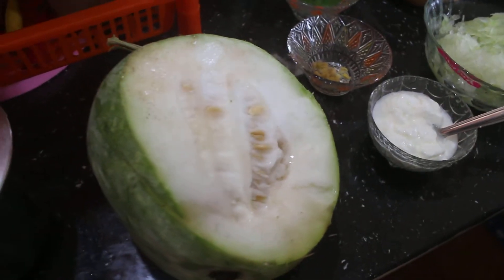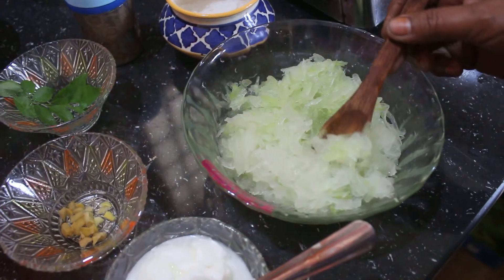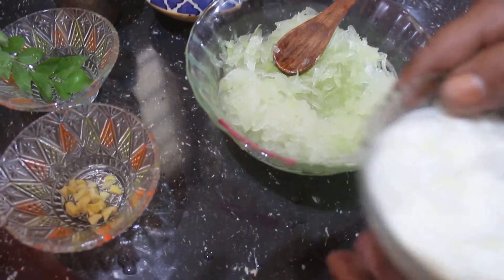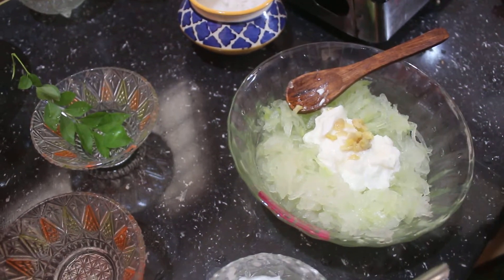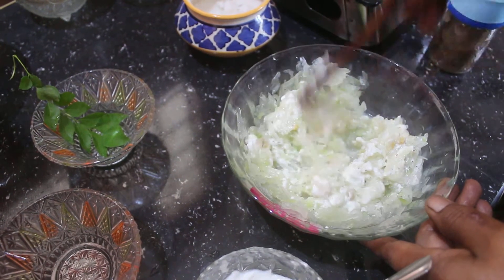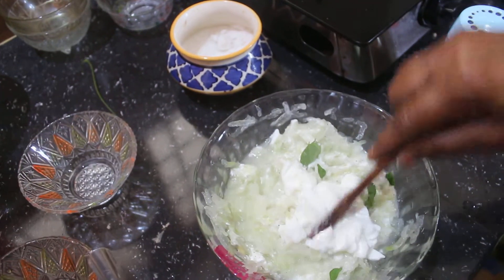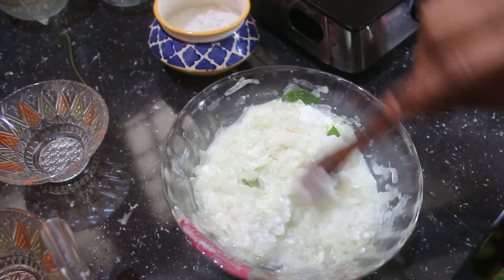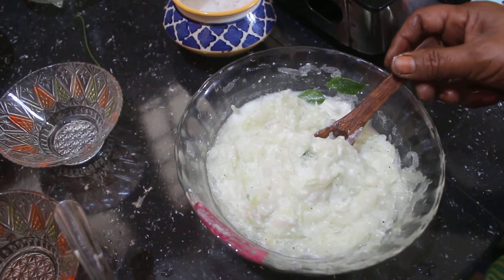நீர்ப்பூசணி பச்சடி |NEERPOSANI PACHADI|മത്തങ്ങPACHADI|कद्दू RYTHA